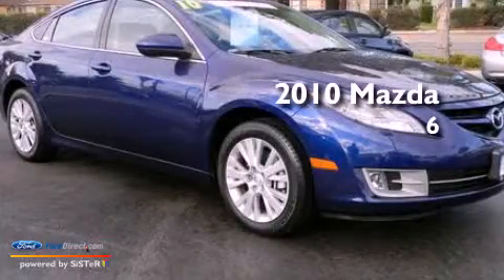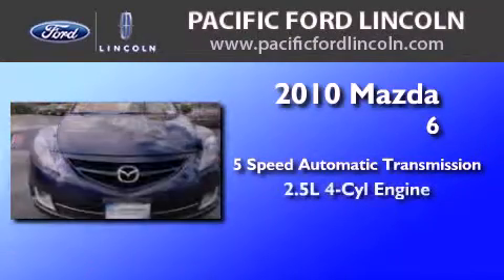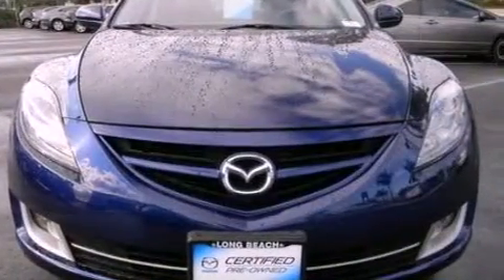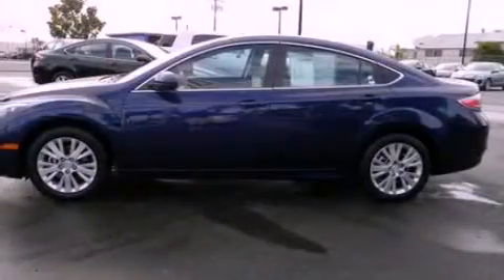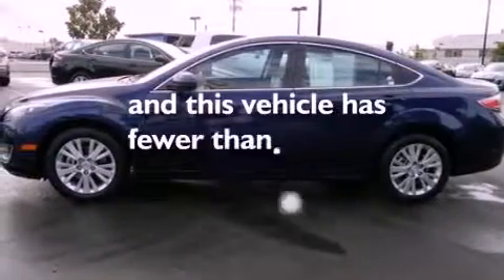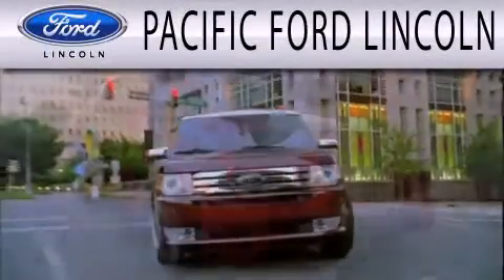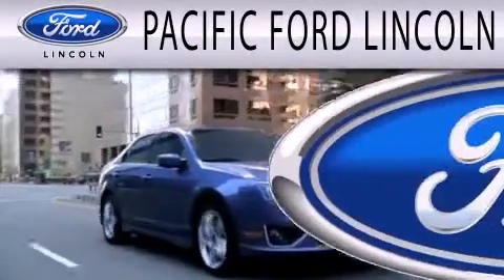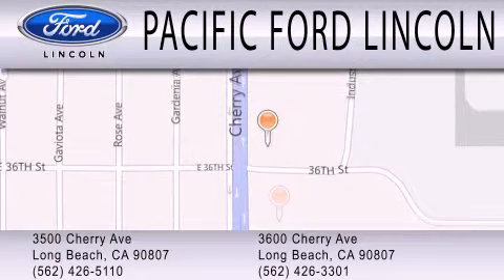2010 MAZDA MAZDA6 Long Beach CA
Year : 2010
 Make : MAZDA
 Model : MAZDA6
 Engine : 2.5L I4 16V MPFI DOHC
 Trans . : 5-SPEED AUTOMATIC
 Exterior : BLUE
 Miles : 8,939
 Interior : BLACK
 Stock : M392

 Pacific Ford Lincoln has 2 locations on Cherry Hill :
 3500 and 3600 Cherry Avenue